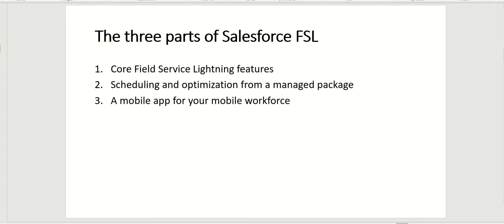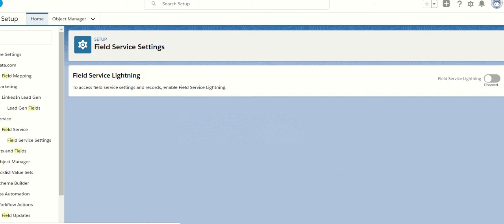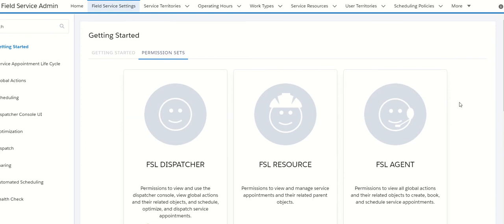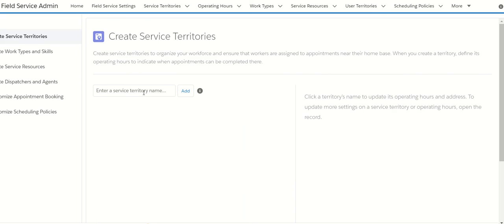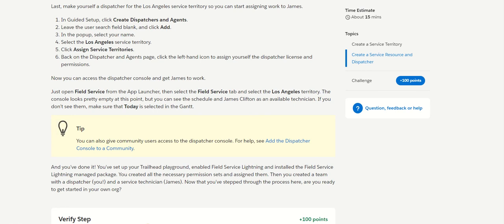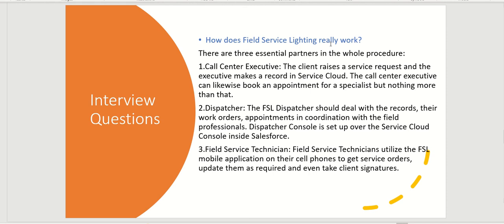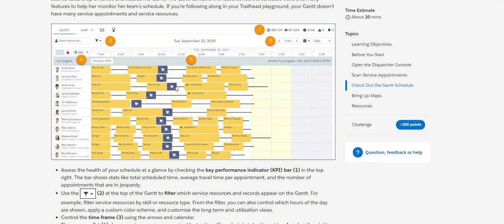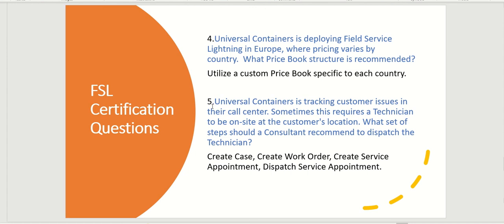Field Service Lightning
Field Service Lightning Explanation with a hands-on project and Interview Questions.